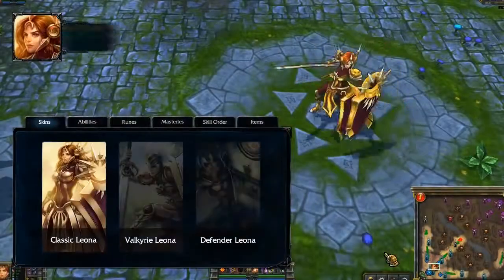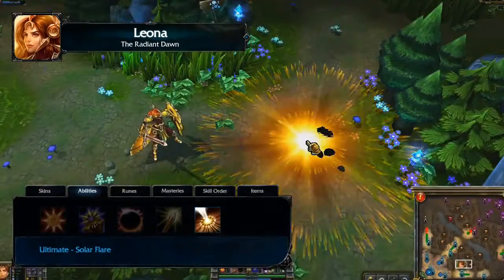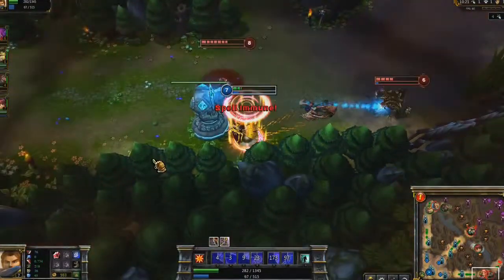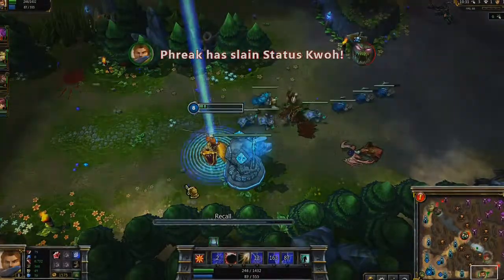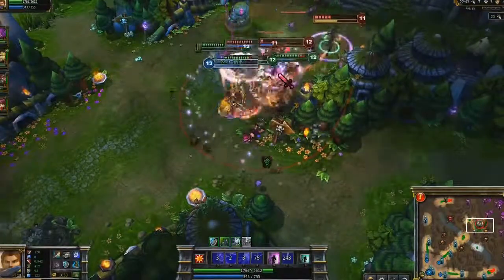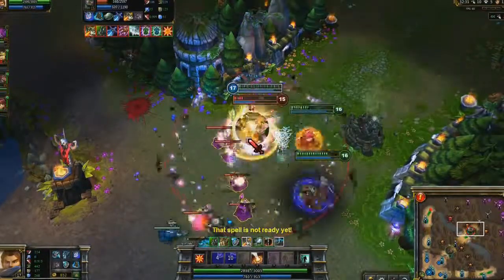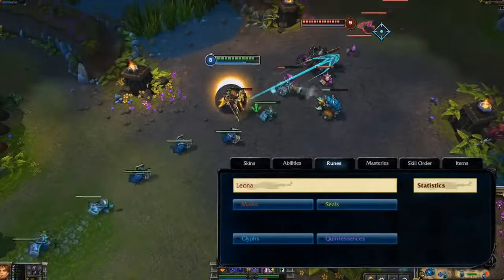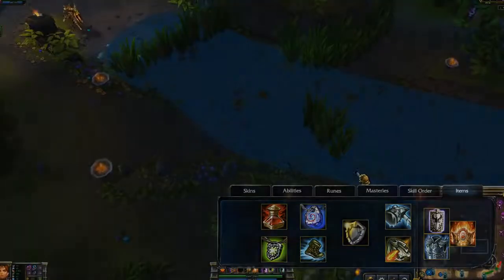League of Legends Leona Champion Spotlight